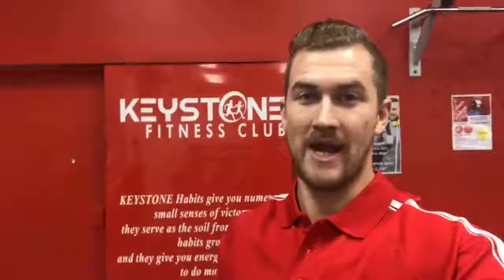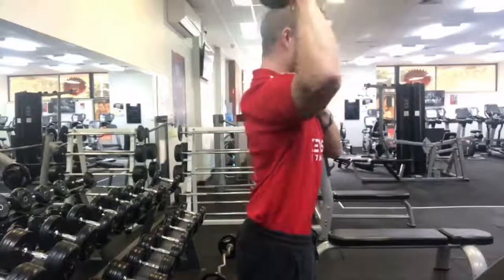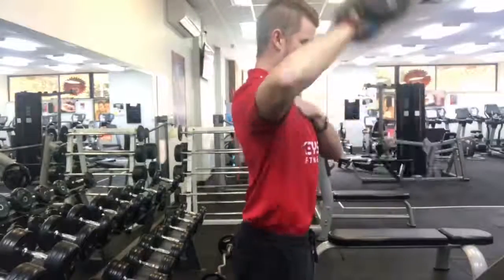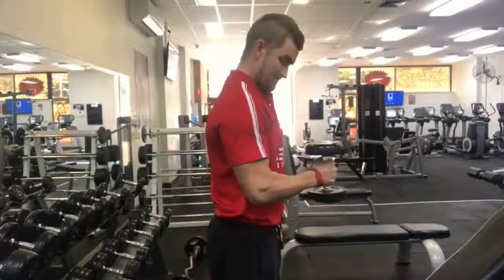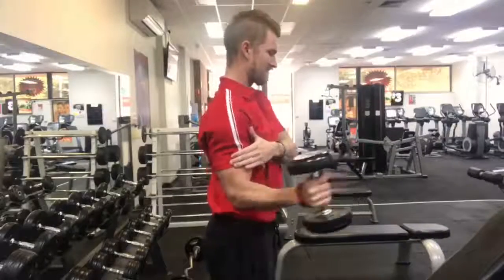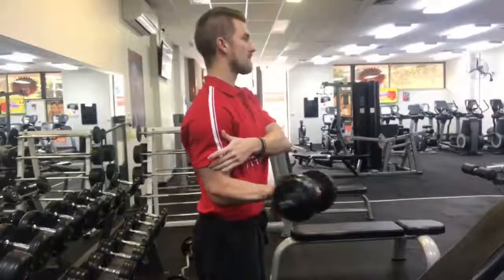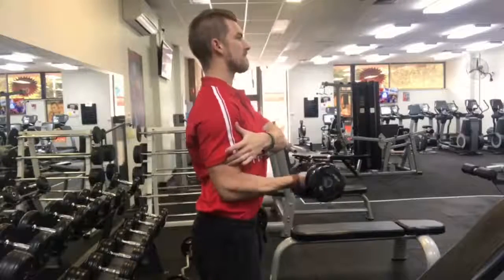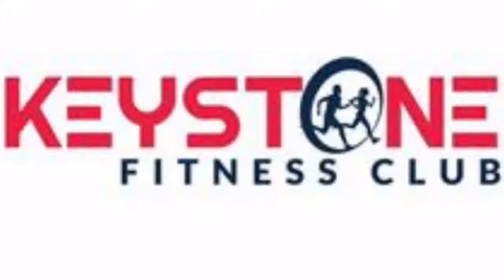Keystone Trainer Nick - Rotator Cuffs and Shoulder Health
Join Now and take control of your health!
Join online and save!

Address: 1204 Burwood Highway, Upper Ferntree Gully, Victoria 3156

"You are healthier & happier with us"
- 24/7 Fitness Club NOW OPEN!!!
- 24/7 Gym Access
- Personal Training
- Group Classes
- Bootcamp Training